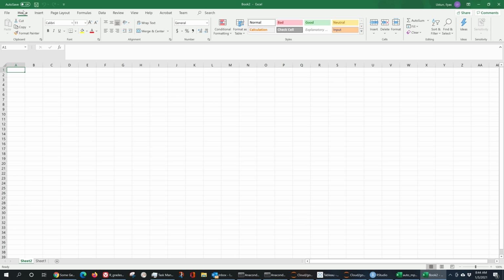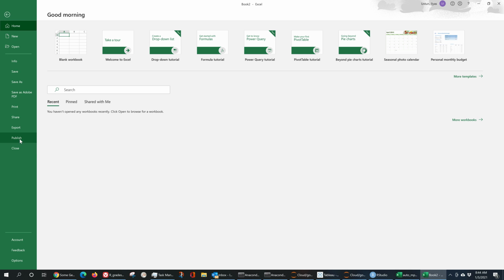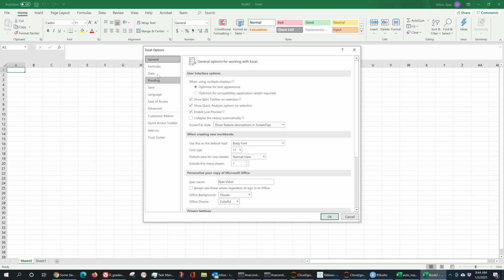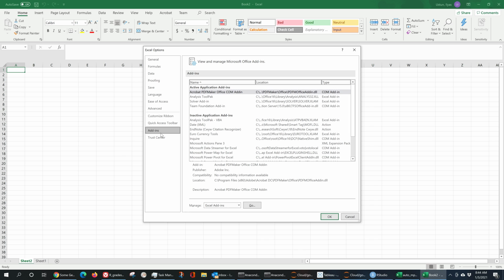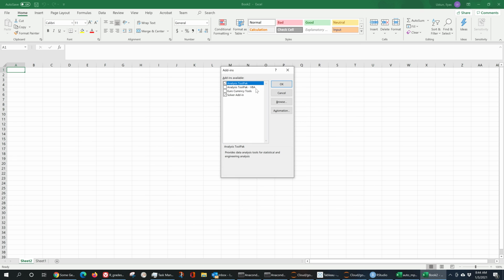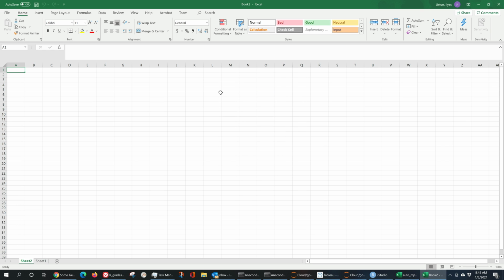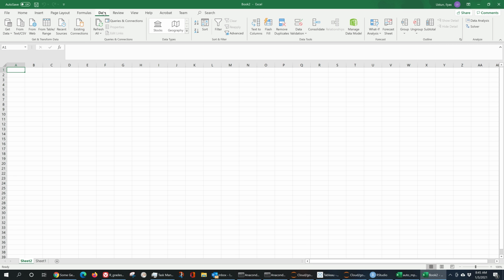MS Excel Addins